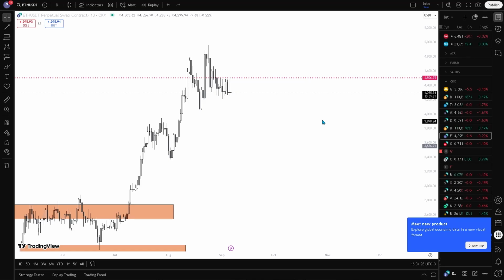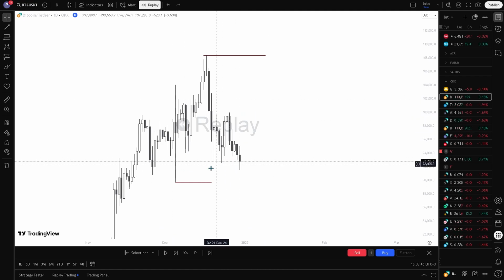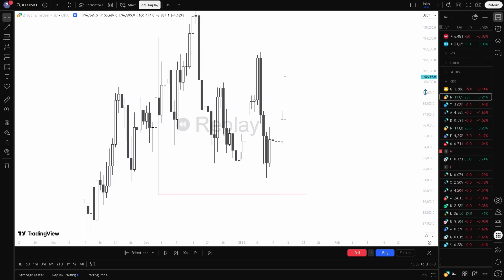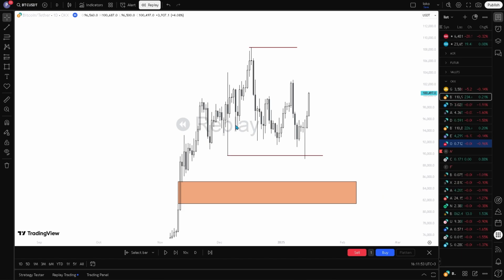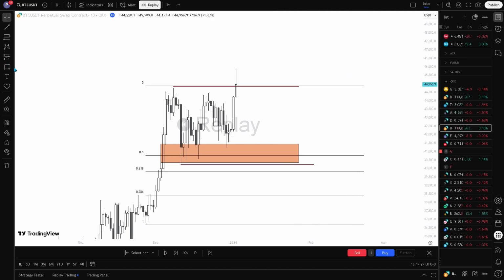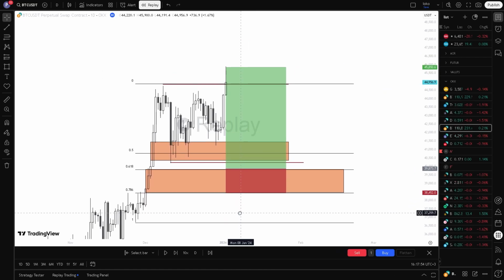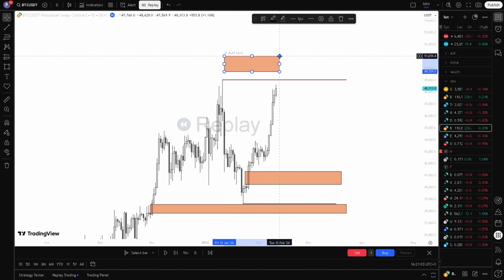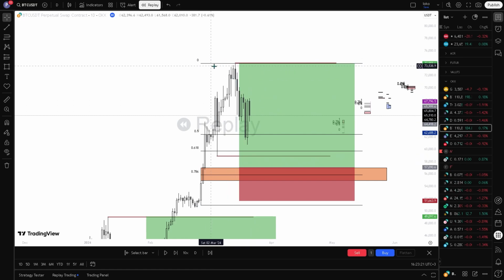Why Support and Resistance Don't Work in 11 Minutes | (Avoid These Mistakes!)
Why 90% of Traders Fail at Support and Resistance?
Most beginner traders rely on support and resistance levels as their main strategy. But here’s the truth — 90% of traders fail because they don’t understand how Smart Money manipulates these levels.

In this video, I’ll break down:
✅ What support and resistance really are
✅ Why traditional S/R trading often leads to losses
✅ How liquidity grabs and stop hunts trap retail traders
✅ The Smart Money perspective on market structure
✅ A better way to trade with institutional concepts

Support and resistance are not “magic lines.” They’re areas where most traders place their entries and stop-losses. Big players know this — and they use it against you. They push the price through these levels, trigger stop-losses, and then reverse the market in their favor.

If you’re tired of losing money and want to trade with the Smart Money Concepts (SMC) approach — this video will help you understand the market in a completely different way.

📊 By the end of this video, you’ll know how to avoid common traps, protect your capital, and finally trade with the big players instead of against them.